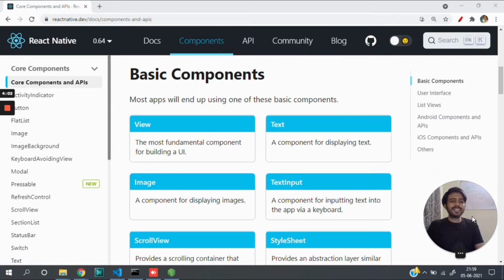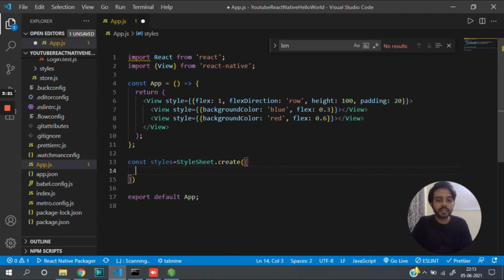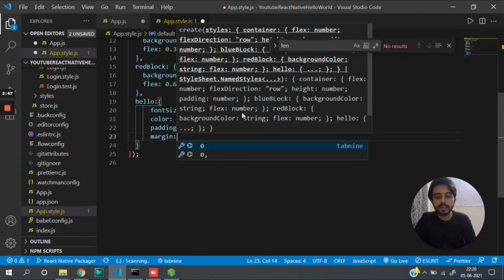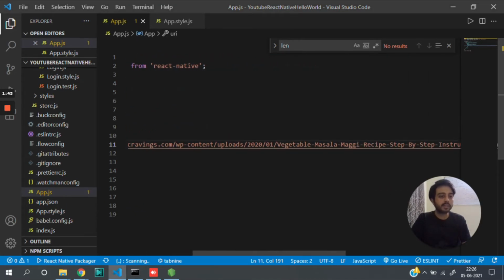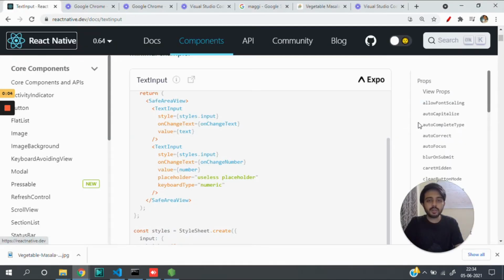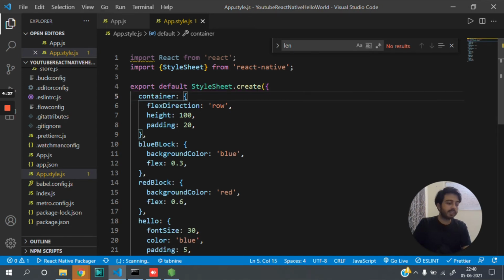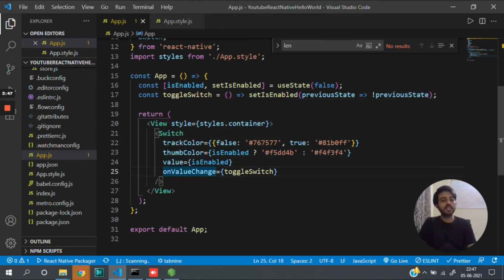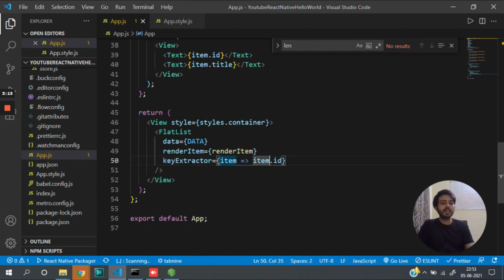Basic Components of React Native | VIEW |TEXT | IMAGE | TEXTINPUT | FLATLIST | SYTLESHEET | BUTT...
View-
The most fundamental component for building a UI, View is a container that supports layout with flexbox, style, some touch handling, and accessibility controls. View maps directly to the native view equivalent on whatever platform React Native is running on, whether that is a UIView, div, android.view, etc.

Text-
A React component for displaying text.

Image-
A React component for displaying different types of images, including network images, static resources, temporary local images, and images from local disk, such as the camera roll.

TextInput-
A foundational component for inputting text into the app via a keyboard. Props provide configurability for several features, such as auto-correction, auto-capitalization, placeholder text, and different keyboard types, such as a numeric keypad.

Switch-
Renders a boolean input.
This is a controlled component that requires an onValueChange callback that updates the value prop in order for the component to reflect user actions. If the value prop is not updated, the component will continue to render the supplied value prop instead of the expected result of any user actions.

FlatList-
A performant interface for rendering basic, flat lists, supporting the most handy features:

Fully cross-platform.
Optional horizontal mode.
Configurable viewability callbacks.
Header support.
Footer support.
Separator support.
Pull to Refresh.
Scroll loading.
ScrollToIndex support.
Multiple column support.